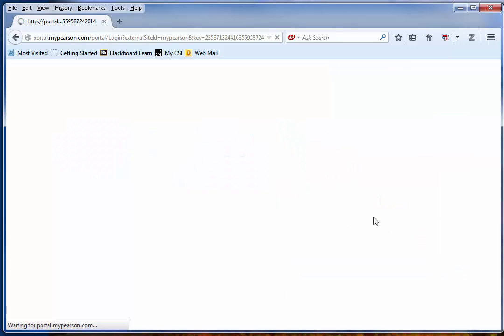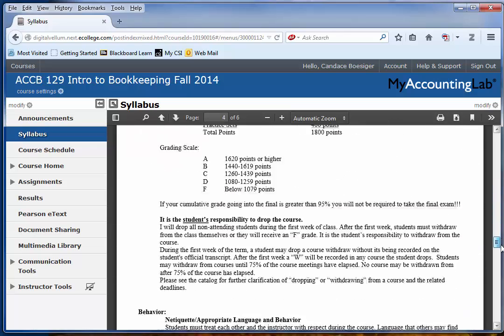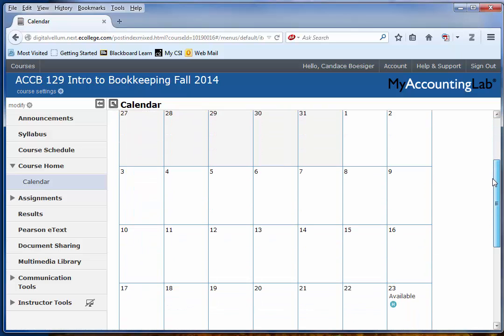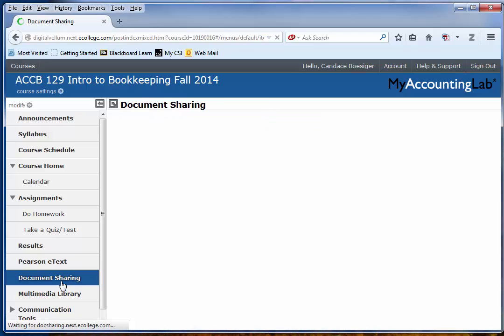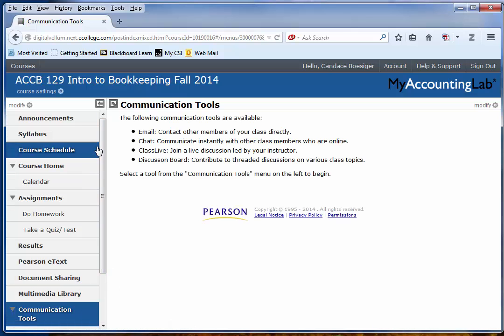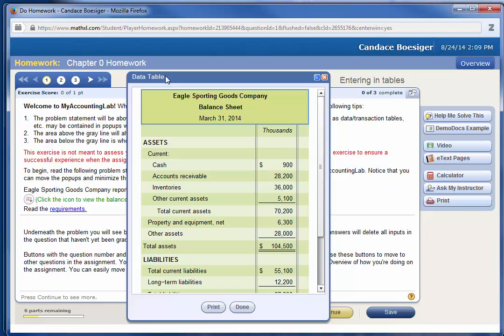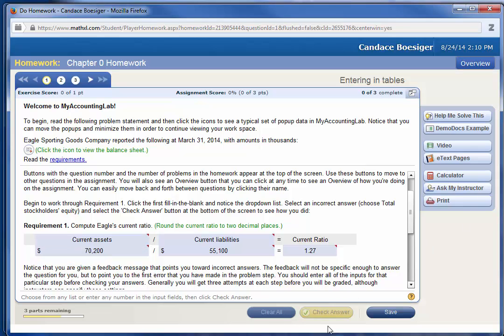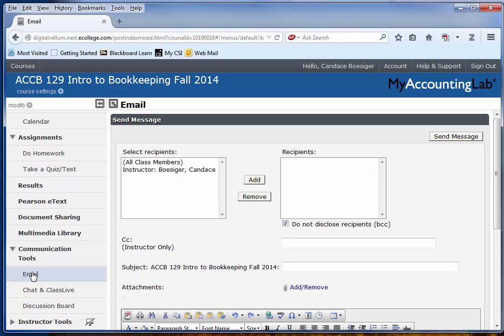MyAcccountingLab Intro Video